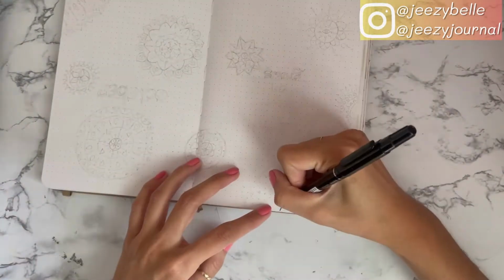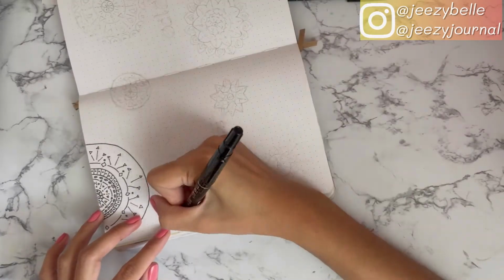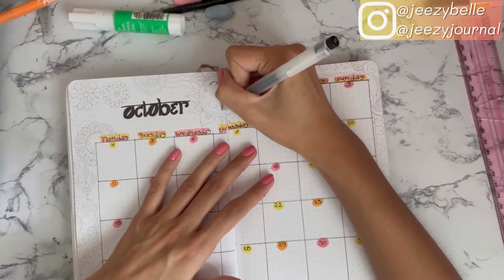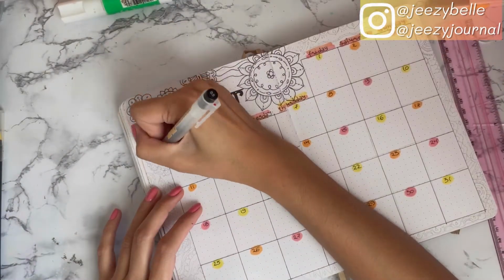Bullet Journal October 2021 | Plan with Me | Mandala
My BulletJournal theme for October, my birthday month, is Mandala. You'll see I made a lot of mess and mistakes and also how I fixed them.
Hope you enjoy watching me draw my MandalaArt. 🎨

Use this code at checkout for discount: JEEZYBELLESJ

Musician: ASHUTOSH